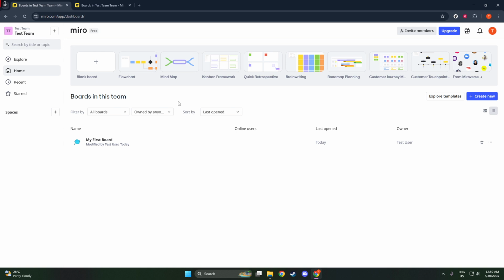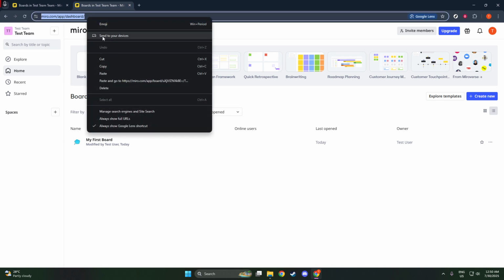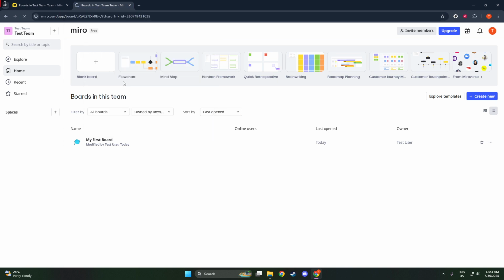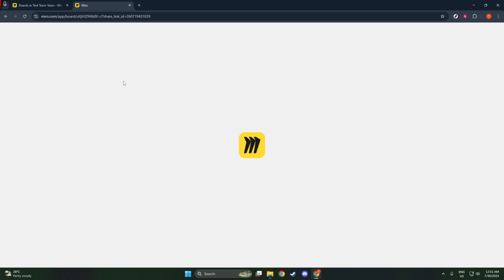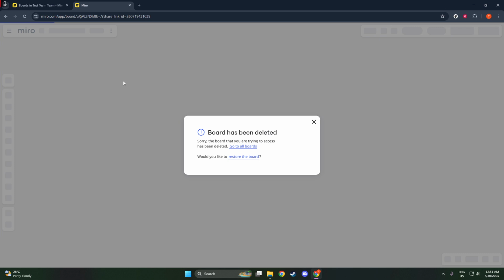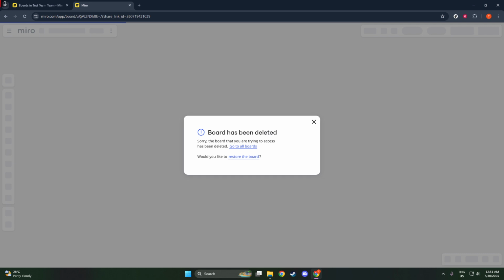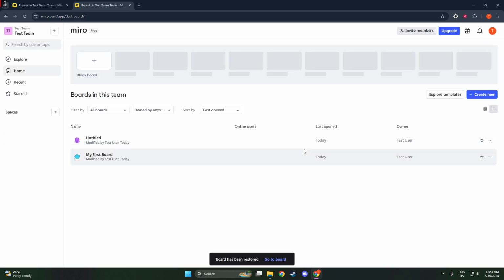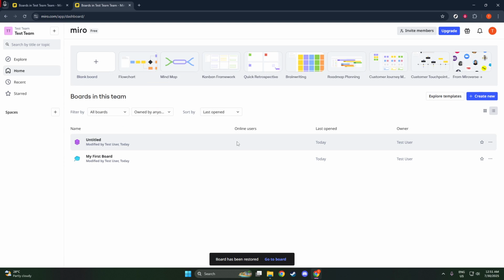How to Restore a Miro Board [2026 Full Guide]